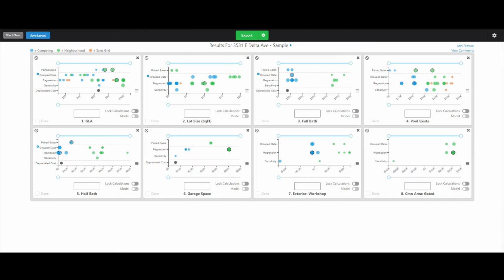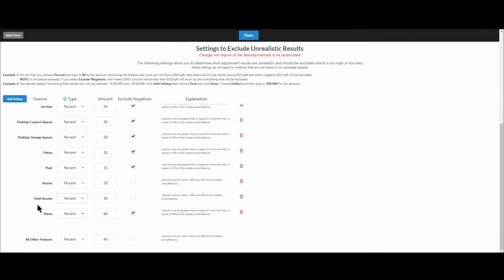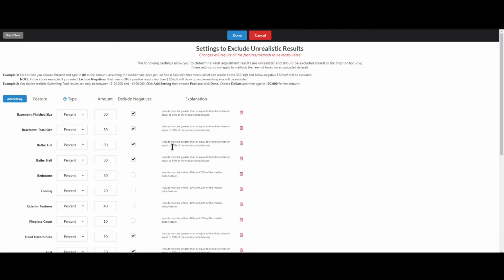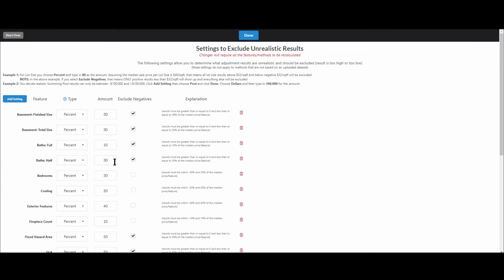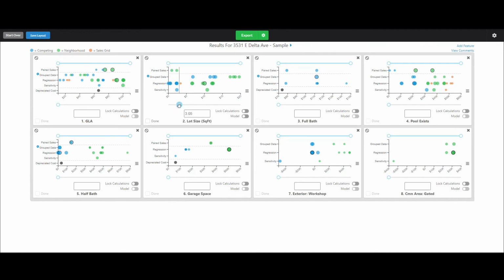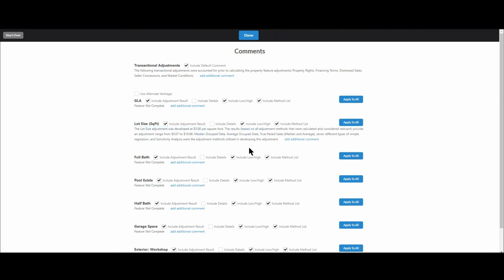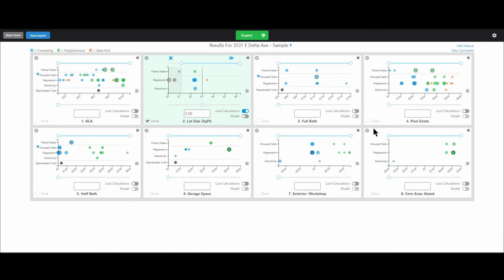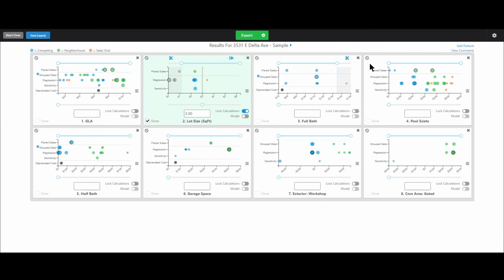Synapse Spotlight: Excluding Odd Results and Customizing Comments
In this video we're going to cover what results are excluded, how to exclude results that are way too high/low, and lastly how to customize the comments and how the results you exclude will impact the comments. NOTE: One of the best ways to eliminate really high/low results is by using the "Model" feature. Follow this link to watch how Modeling works:

00:00 - Use Settings to Exclude High/Low Results
04:18 - Using the "Exclude" Icon to See Excluded Results
05:17 - Exclude Using "Constraint" Sliders
06:58 - Customize Comments
09:21 - Why do you Only Get A Few Results?